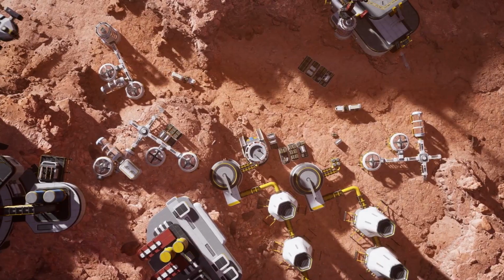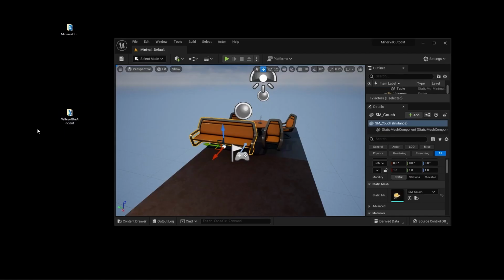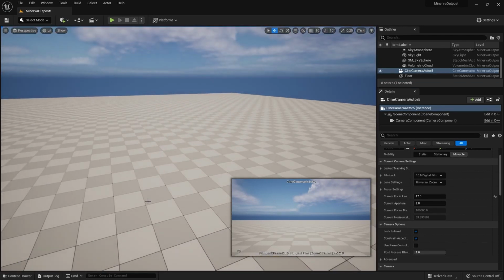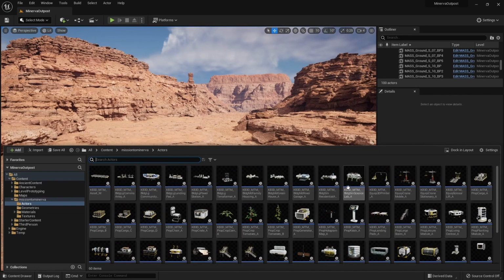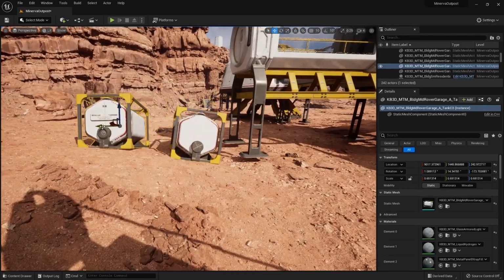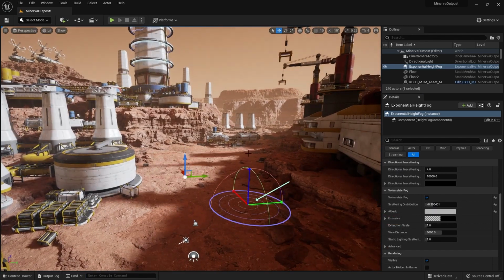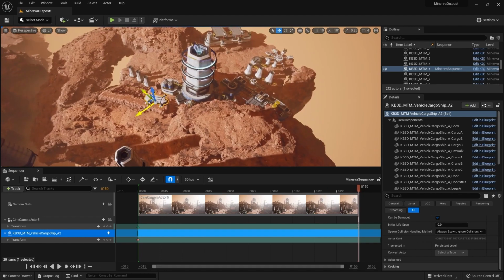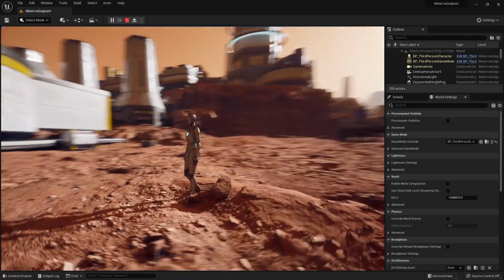Getting Started in Unreal Engine 5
Have you ever wanted to learn how to create your own worlds in Unreal Engine 5? Well now you can! In this video, UnrealSensei takes you step-by-step through building your very own planetary settlement using the free Mission To Minerva Kit from KitBash3D.

Post what you make and use KB3Dchallenge on Artstation, Instagram, Facebook, or Twitter for the opportunity to have your work judged by recruiters from top movie and game studios, plus the chance to win prizes from Nvidia, Wacom, Gnomon Workshop, CG Spectrum, ArtStation, and KitBash3D!

Chapters:
00:00 Introduction
00:48 Download The Kit
01:28 UI Basics
08:32 Creating The Terrain
14:48 Creating The Settlement
20:34 Lighting The Scene
25:49 Animating The Shot
32:51 Rendering The Shot